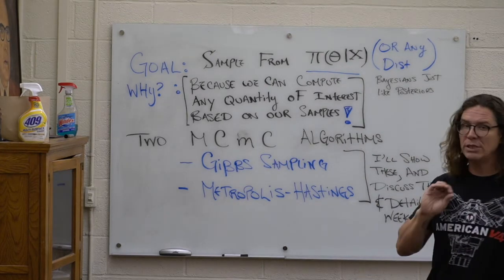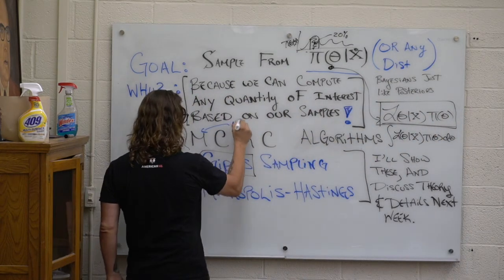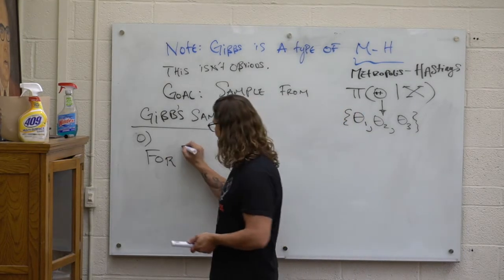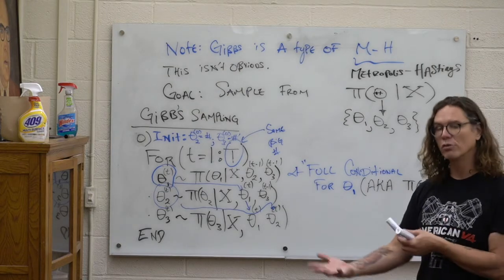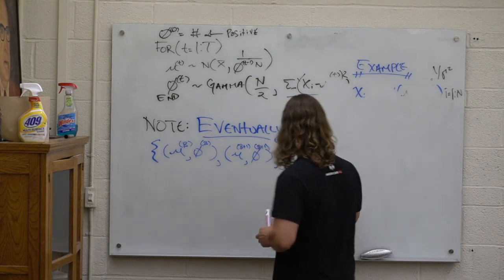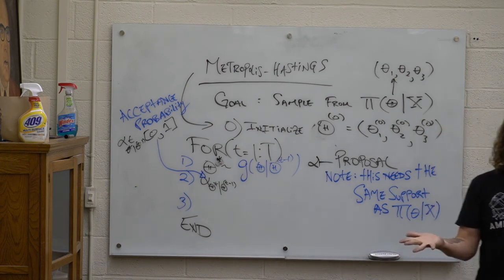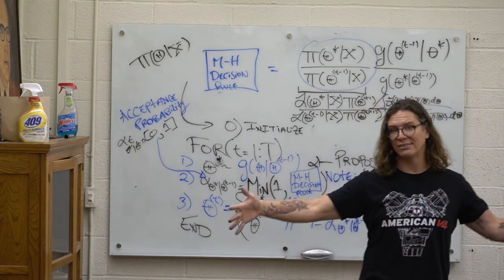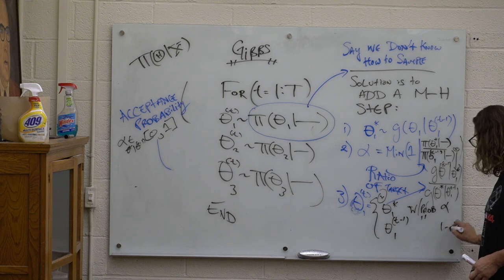Bayesian Statistics 10082021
1) Introduction to MCMC
-Gibbs Sampling
-Metropolis-Hasting
The algorithms are presented generally, but there are many details left to discuss. See you on Monday!